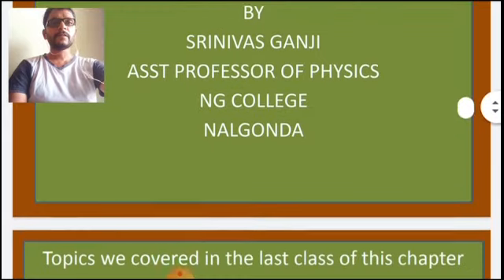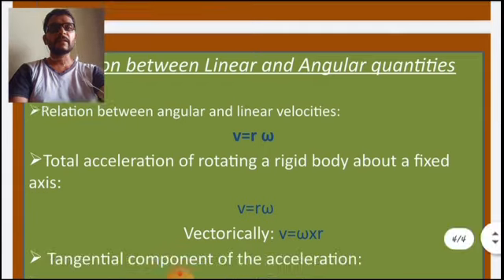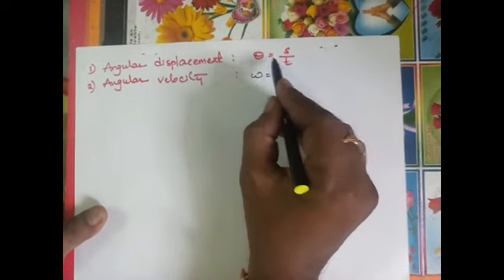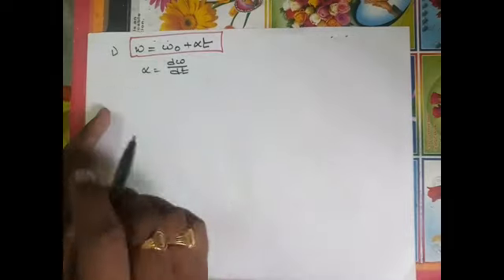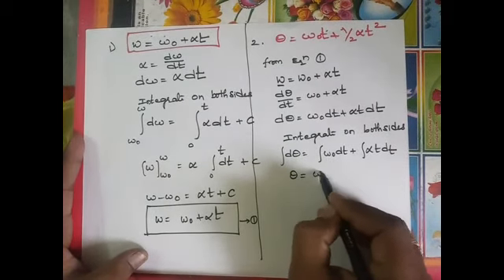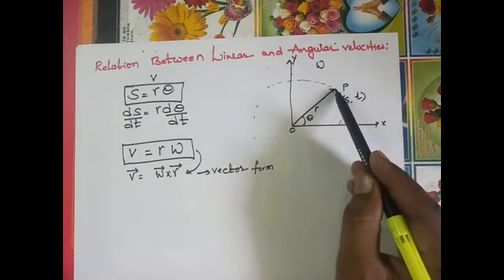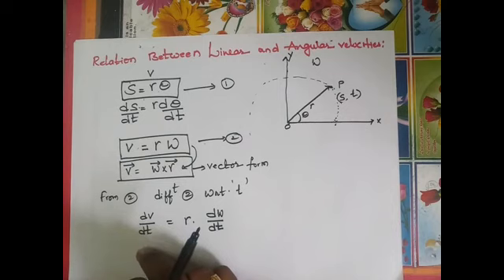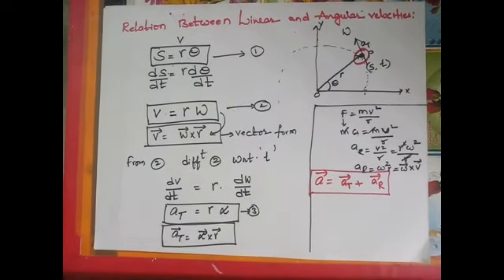Mechanics of rigid body class2